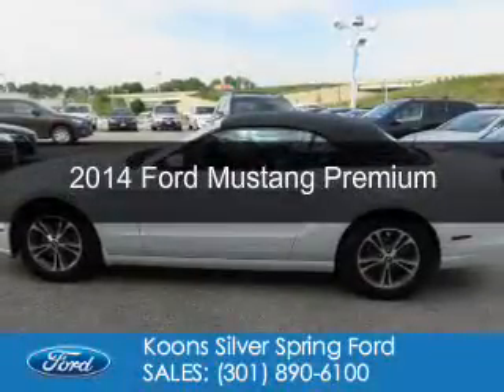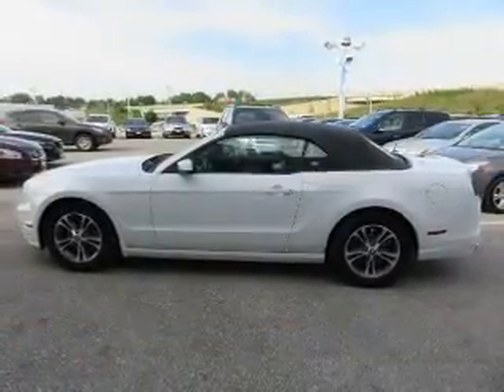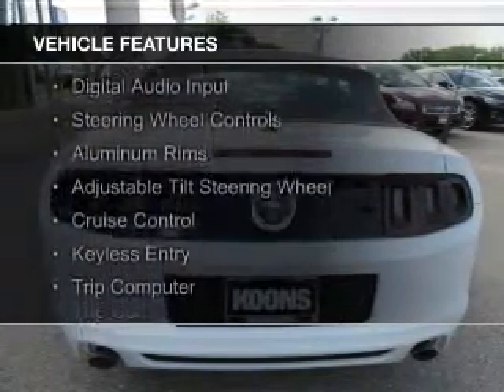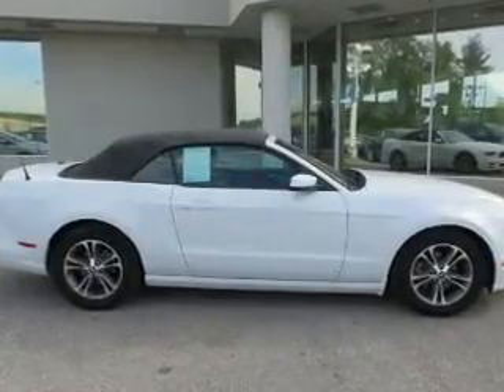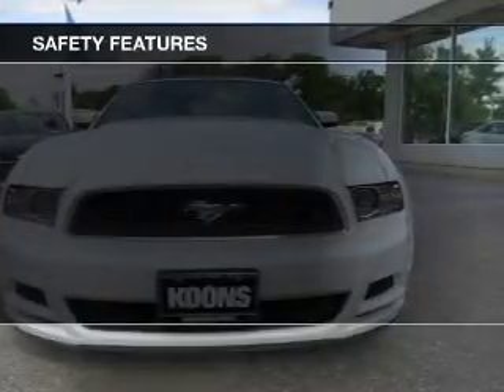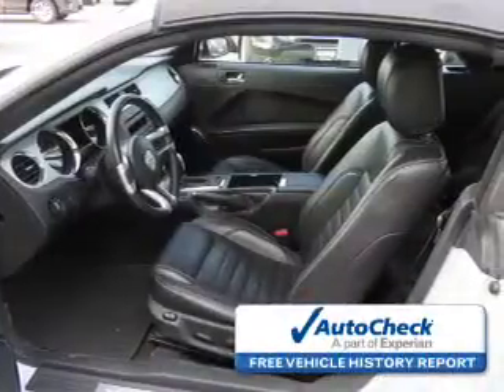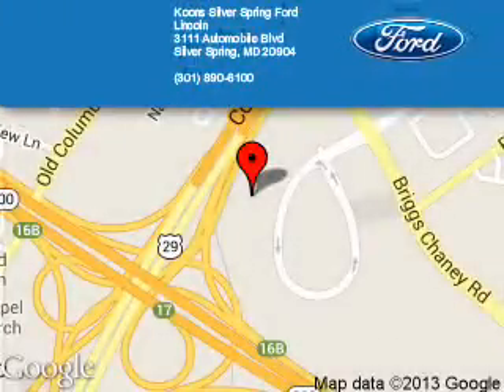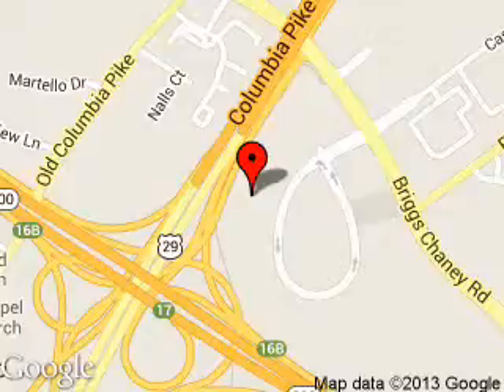2014 Ford Mustang - Silver Spring MD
Phone:
Year: 2014
Make: Ford
Model: Mustang
Trim: Premium
Engine: 3.7 liter 6 cylinder 24 valve
Transmission: Automatic
Color: White
Mileage: 42402
Address:
3111 Automobile Blvd.